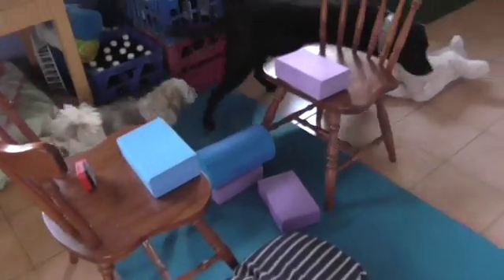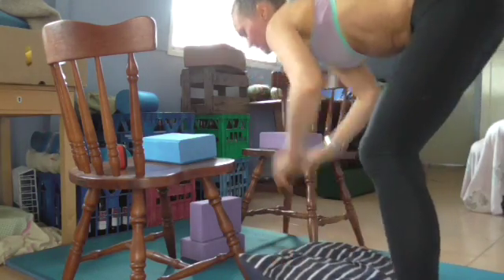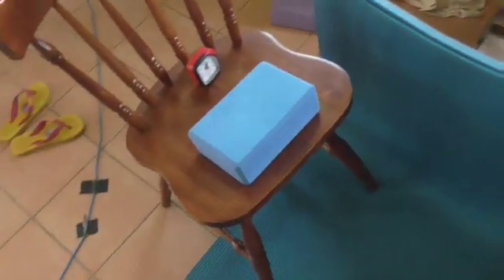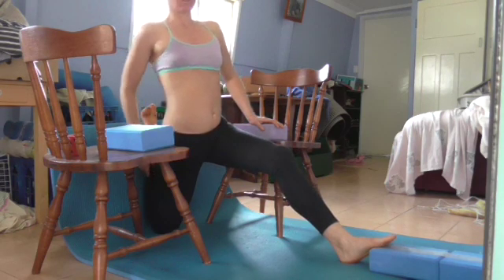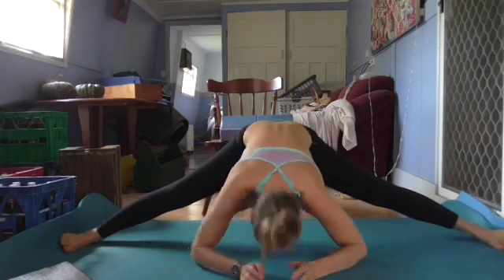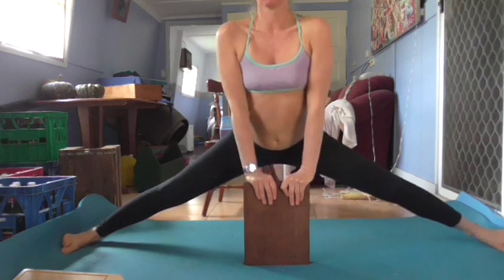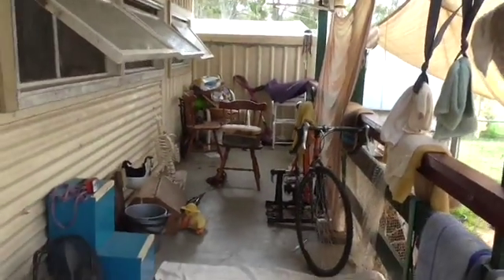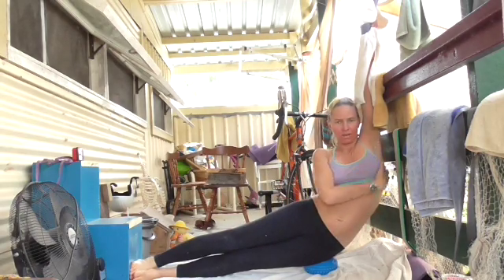Tricks I Use To Hold Stretches For Longer With Examples